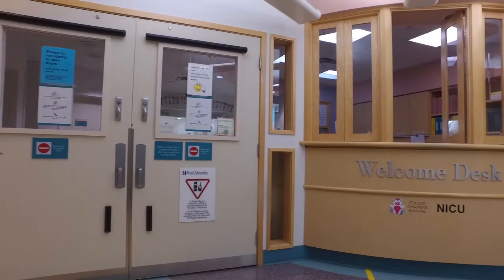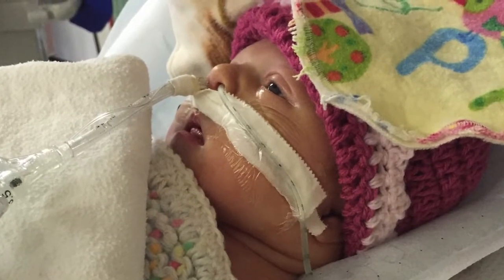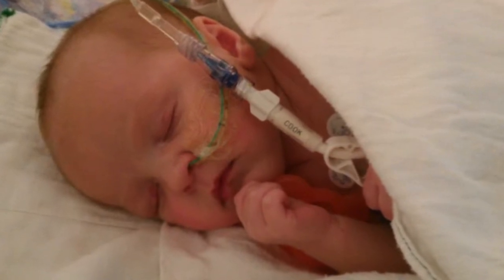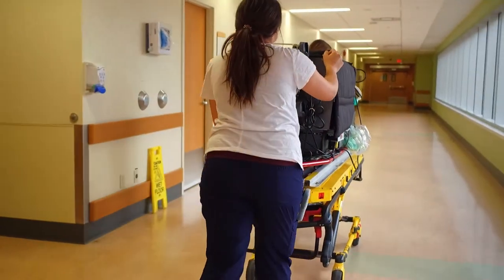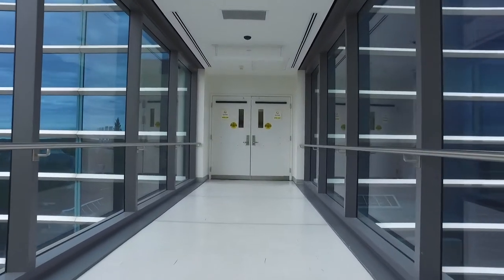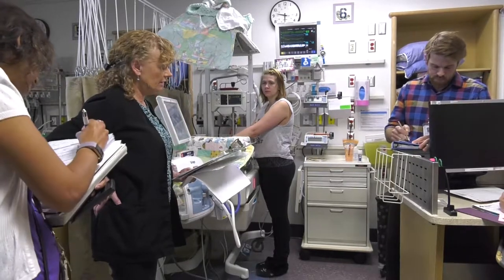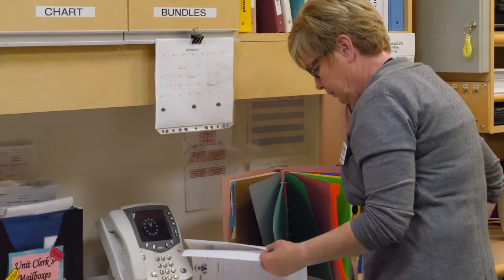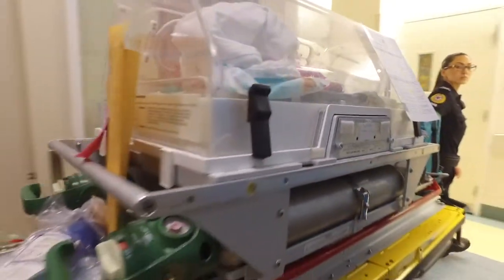Welcome to the Stollery NICU: the Stollery NICU at the Royal Alexandra Hospital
The Royal Alexandra (RAH) Neonatal Intensive Care Unit (NICU) is part of the Stollery Children’s Hospital.  It is a 69 bed unit caring for babies born early and those requiring intensive care.  The video provides an overview of the Stollery NICU at the RAH, shares family stories and encourages families to be part of the daily health care team rounds. Made in collaboration with NICU staff members, the video is designed to help familiarize families with the NICU environment and reinforce the importance of parental involvement. The video was generously funded by the Stollery Children’s Hospital Foundation.